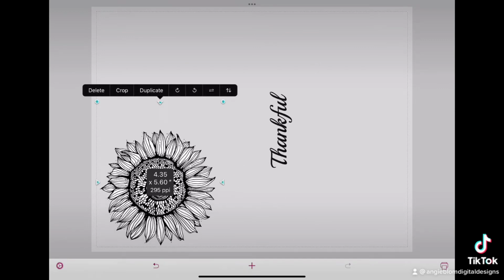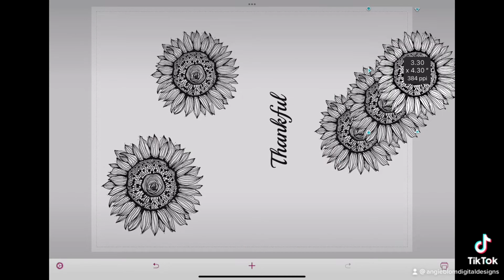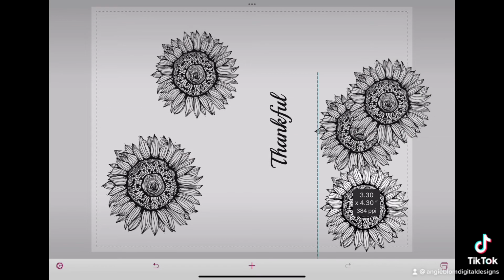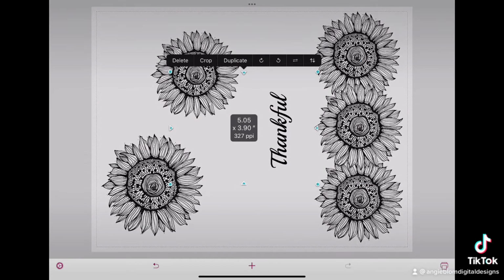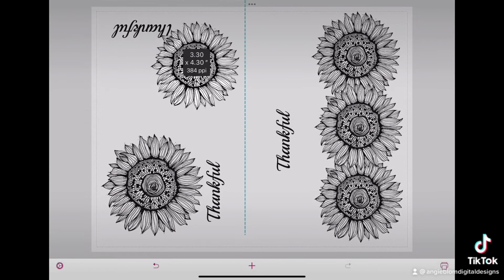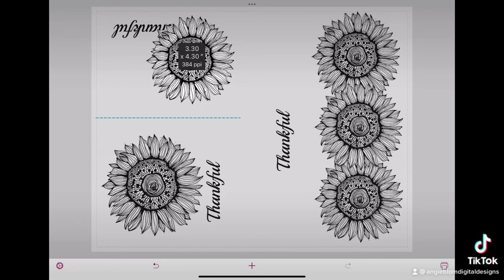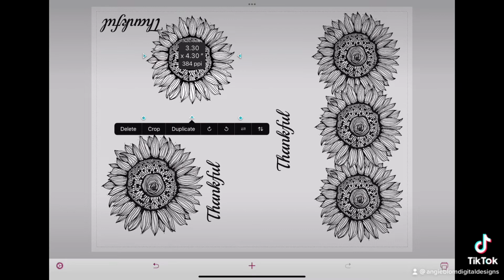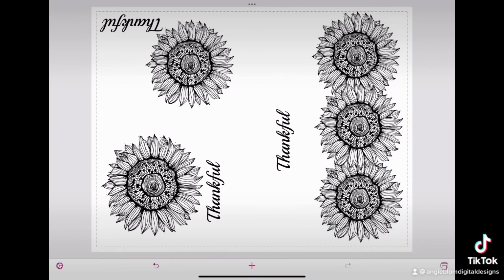How to resize your Digital Images using the Print To Size app.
Using the print to size app to create A2 or slimline panels on an 8.5x11 letter size format using Grateful Sunflower digital kit from angieblomdigitaldesigns.com